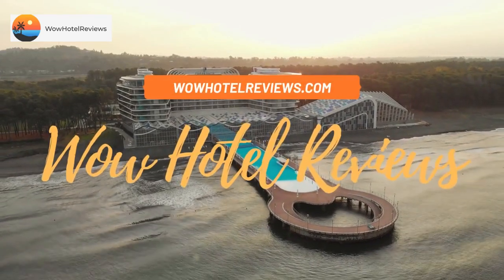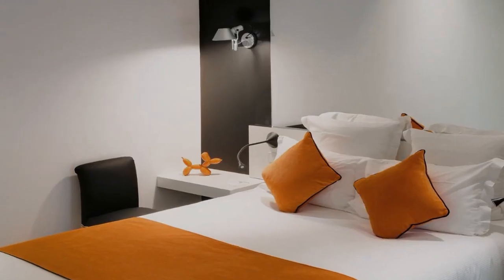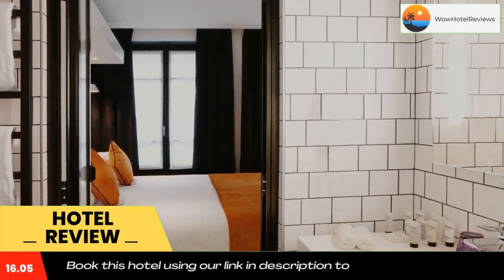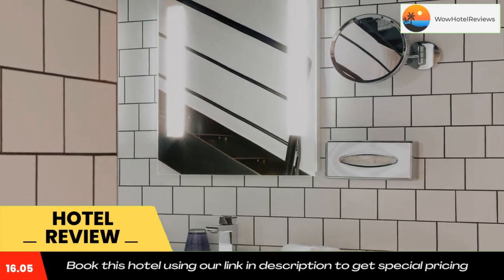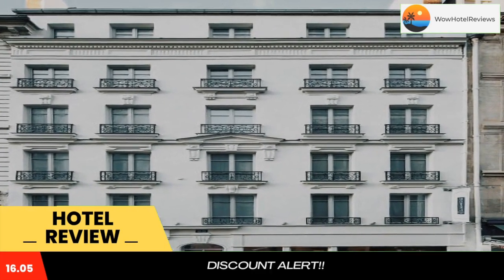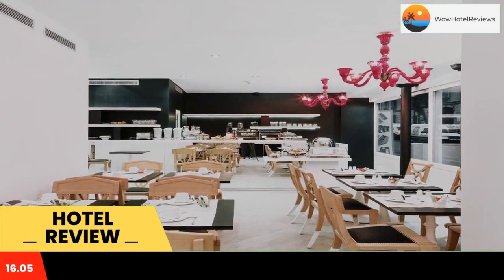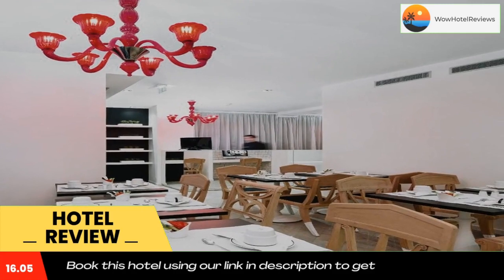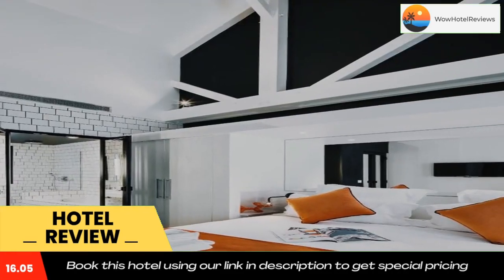Best Western Premier Faubourg 88 Review - Paris , France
Best Western Premier Faubourg 88

Located in the 10th district of Paris, Best Western Premier Faubourg 88 is decorated in an urban, chic style and offers an interior courtyard, bar and 24-hour reception. Montmarte is just a 15-minute walk away.
All rooms are air-conditioned and feature a flat-screen TV with cable channels, a safety deposit box and a wardrobe, while some have a Nespresso coffee machine. The en suite bathroom includes a bathrobe and slippers.
Both a continental and buffet breakfast is available each morning and it can also be served in the comfort of the guest’s room. Restaurants can be found within walking distance.
Additional features include luggage storage, a laundry service, free Wi-Fi access and rooms for guests with reduced mobility. Poissonière Metro Station is 150 yards away and offers direct access to the Opéra Garnier, Latin Quarter and the Louvre Museum.